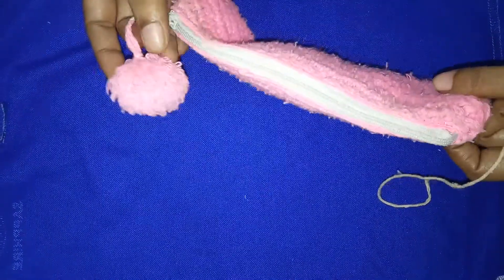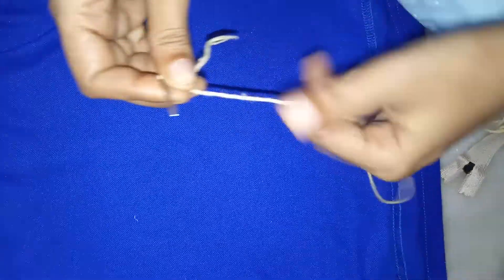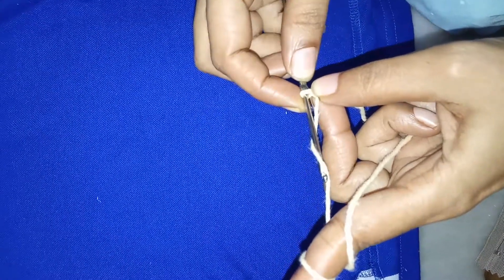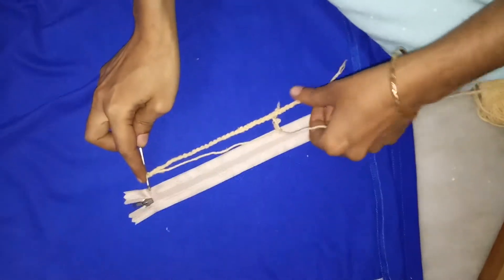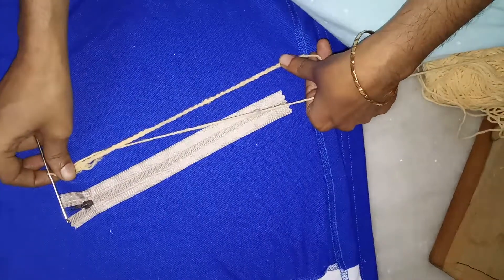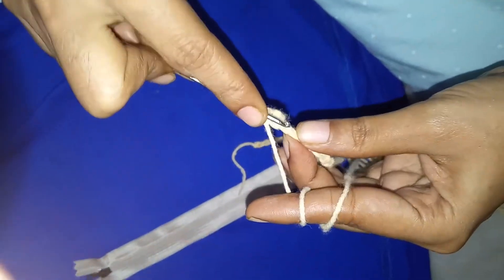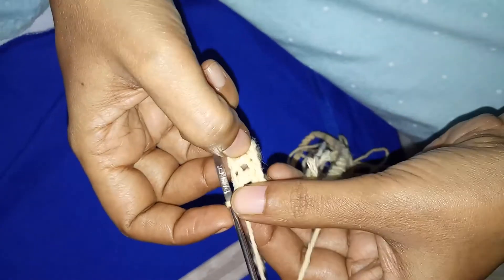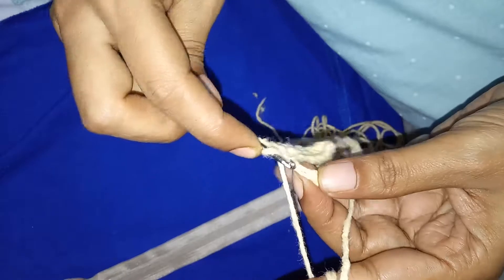Crochet for beginners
go on making several rows of crochet at the end you will get a crochet hand towel. After making a rectangular crochet material using the above technique, attach a cloth material of same size in the inner portion like a lining inside the pouch. The number of rows of crochet pattern for the above pouch is 23. The more number of rows you sew lengthier will be the pouch